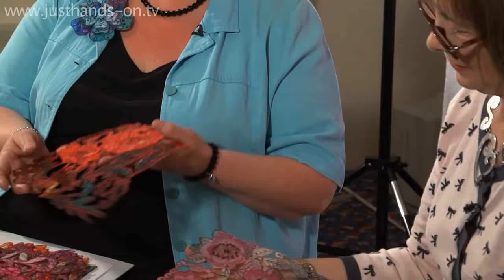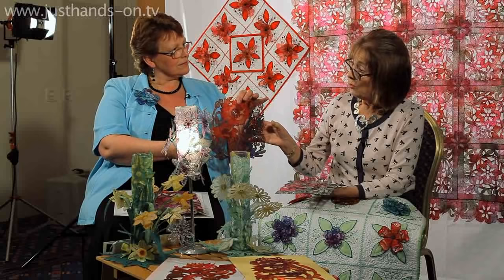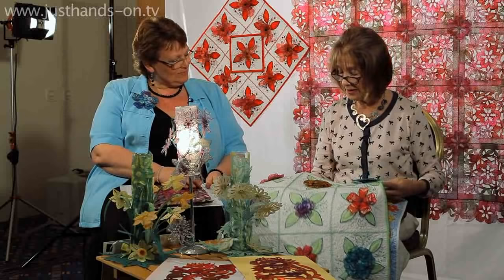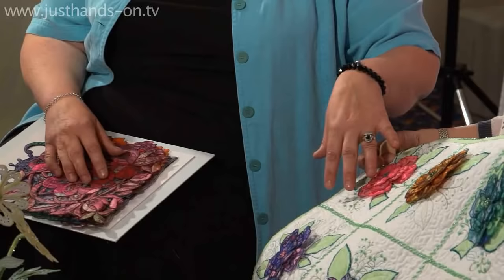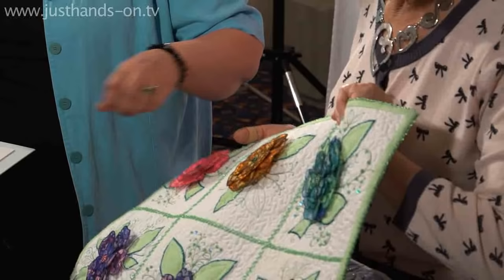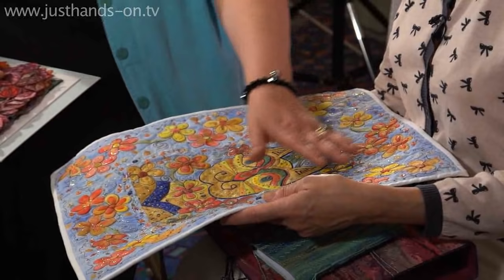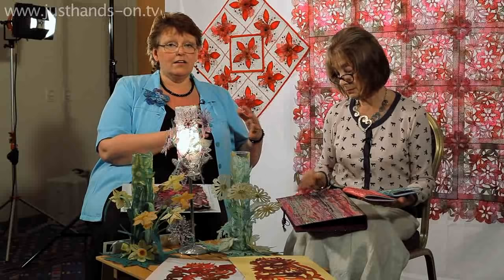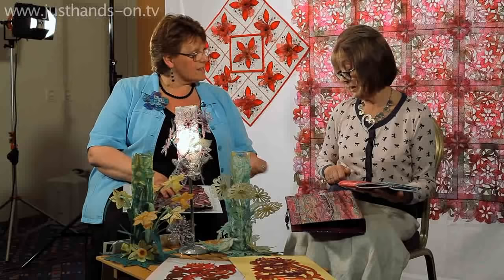Meet Kathleen Laurel-Sage - Textile Artist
Kathleen Laurel-Sage loves to work with organza and is has become well known for her machine embroidery cutwork.   In this interview you get to enjoy meeting her and seeing some of her lovely work which she shows to Valerie Nesbitt.